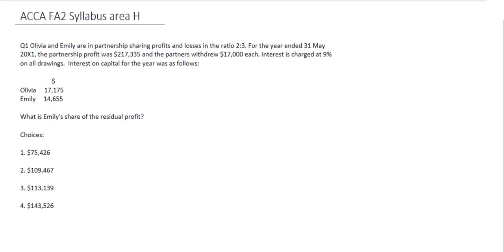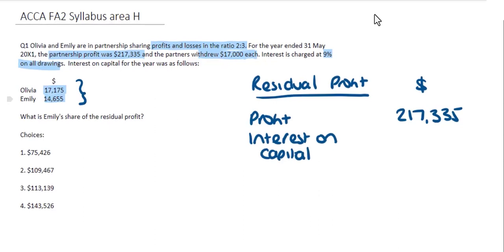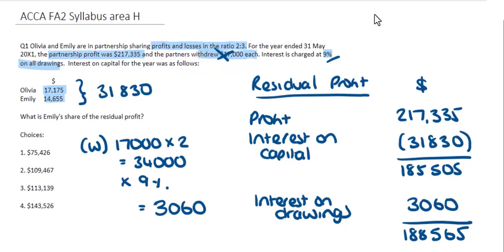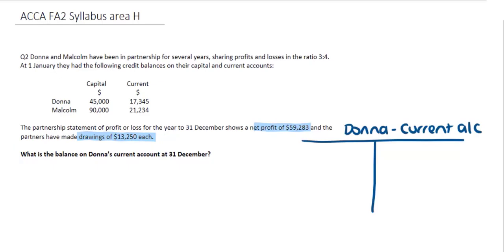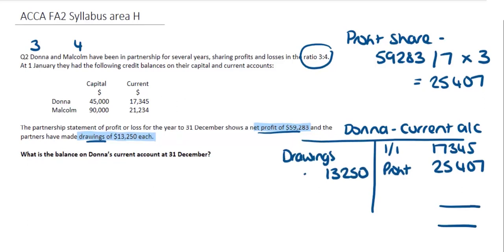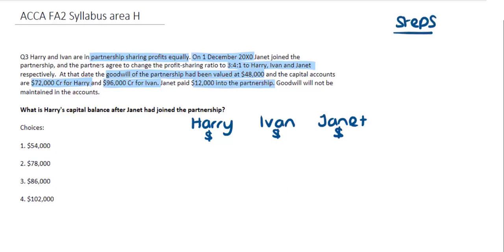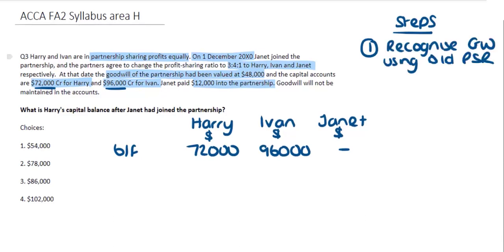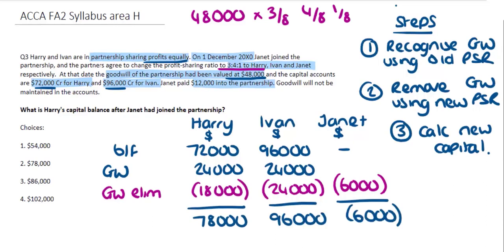FA2 Syllabus area H